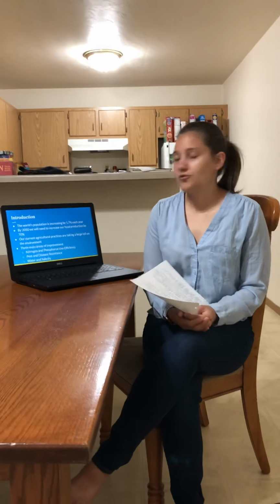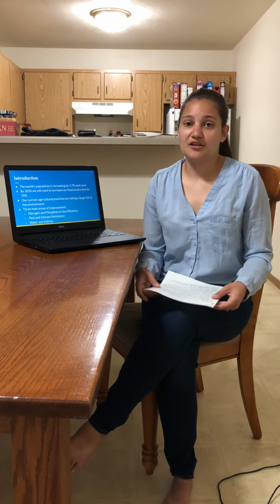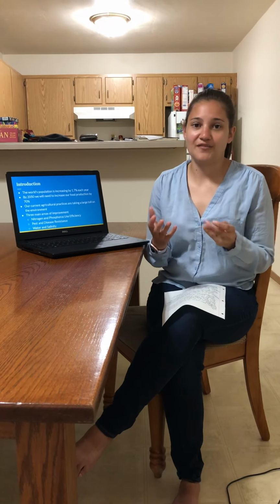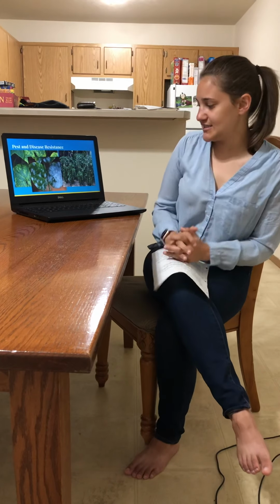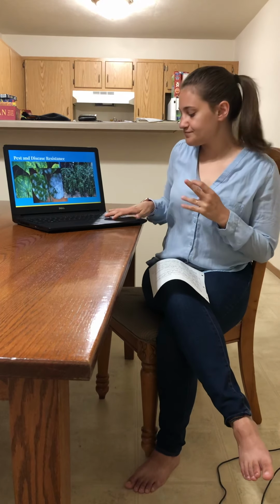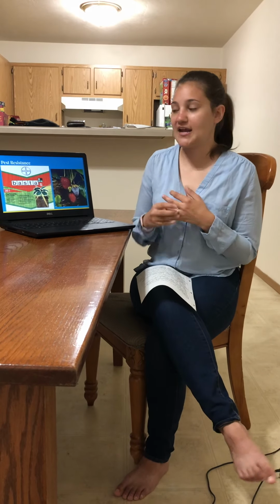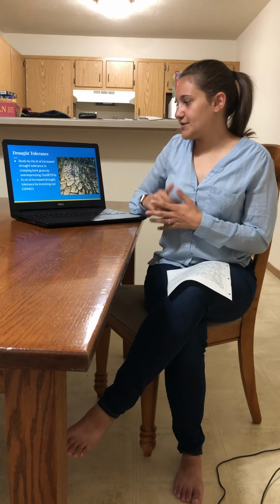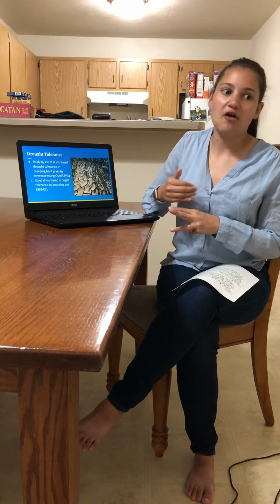Emma grooms English 316 oral report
My oral report on genetics and plant biotechnology’s effect on environmental and population sustainability